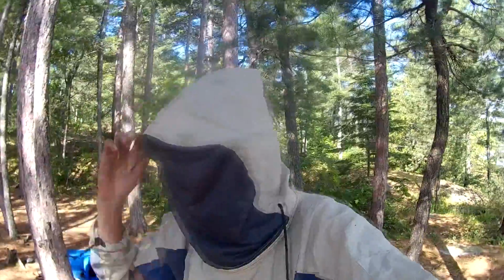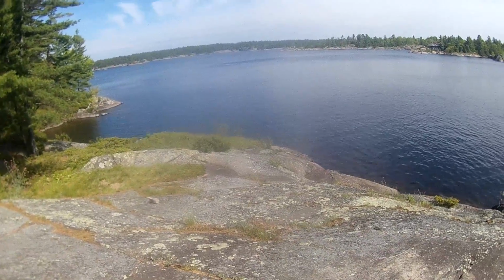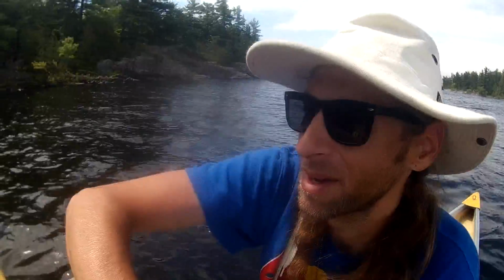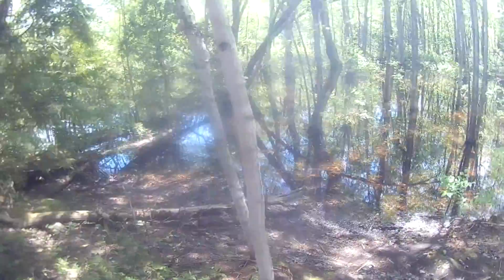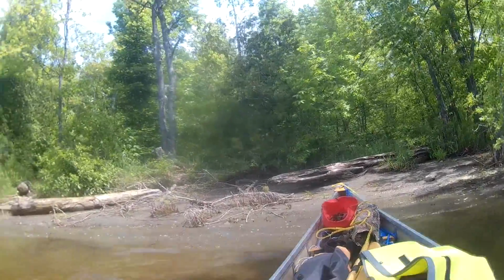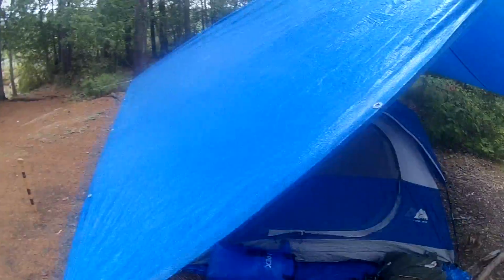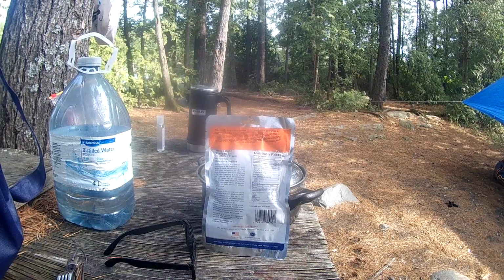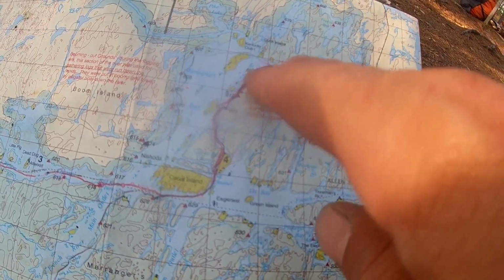Exploring New and Flooded Areas - 2017 French River Adventure Day 6, Part 6 of 7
Daily Random Vlog #298 - Day 6 of my French River Adventure, Loving the view and exploring flooded areas.